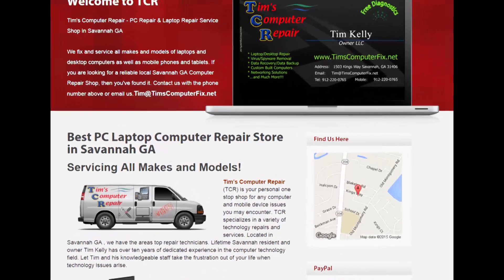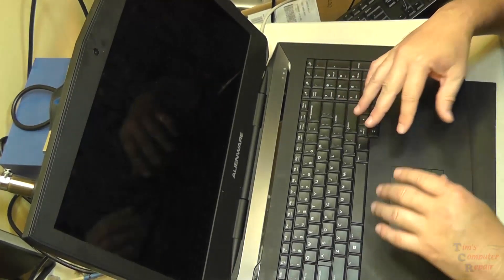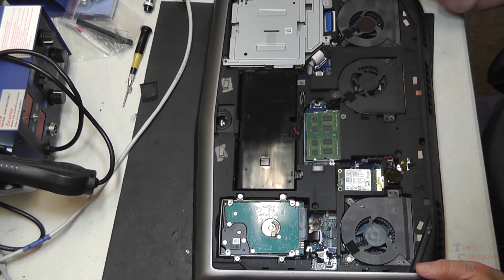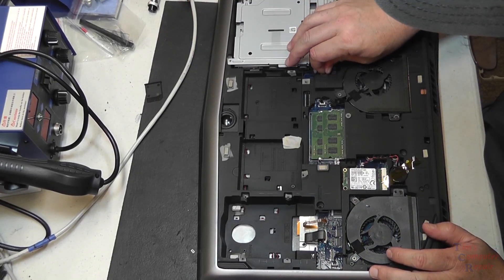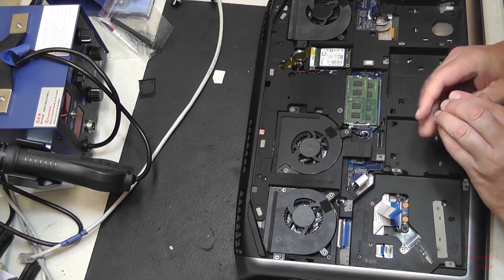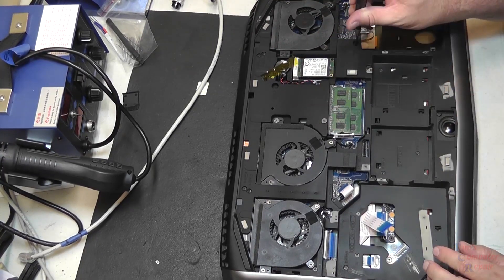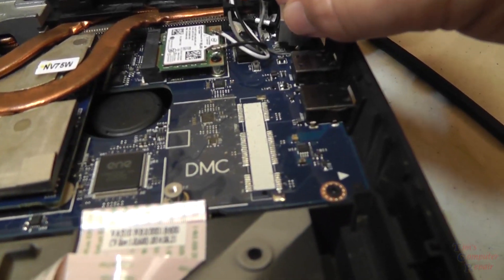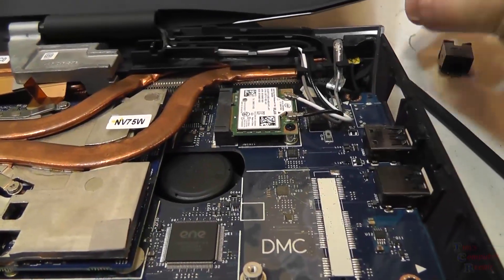Dell Alienware 18 No WiFi Internet Connection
In this video I investigate an internet connection issue on a Dell Alienware 18. This Alienware has been dropped off at my shop in Savannah GA with issues with the connecting to the internet. Not just WiFi but hard wired also. I diagnose the issue and give recommendations.